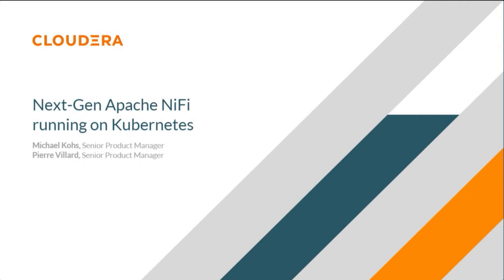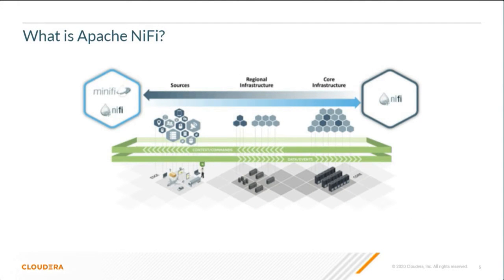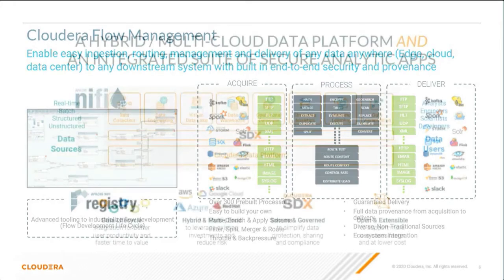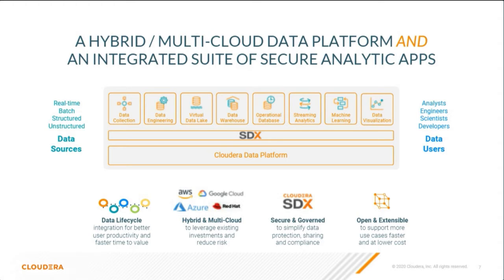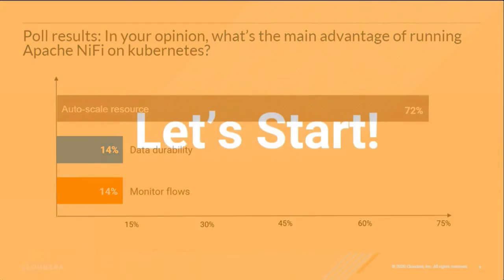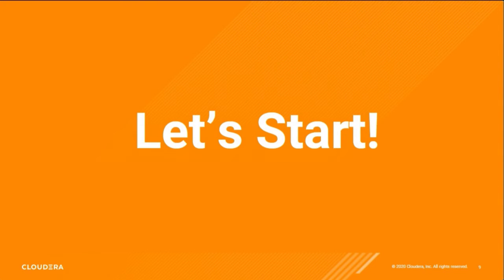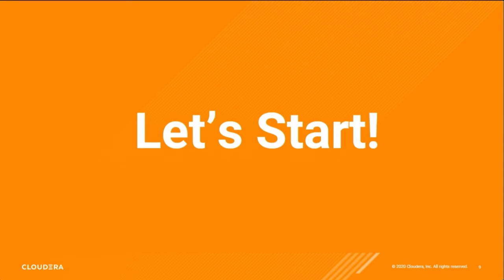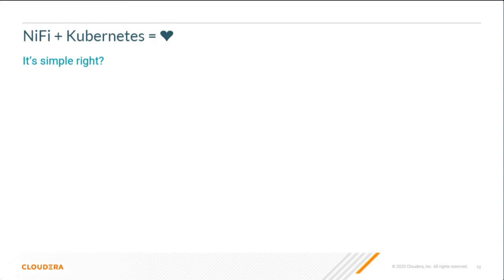Sneak Peek Webinar: Next-Gen Apache NiFi Running on Kubernetes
Check out this preview of our webinar, “Live Demo Jam Continues: Next-Gen Apache NiFi running on Kubernetes.” To watch the rest, click the link in the video or below:

In the last episode of Live Demo Jams, we demonstrated how to create data flows and monitor the performance of Apache NiFi.  In this session, we will showcase the next-gen Apache NiFi running on Kubernetes in the public cloud. Just like the previous session, this will be a no-slides, highly interactive demo-only session where you get to choose what you want to see based on live-polling. This session will also be led by Pierre Villard, Sr. Product Manager for NiFi, and Michael Kohs, Sr. Product Manager for Cloudera DataFlow at Cloudera. Register today and join Pierre and Michael to watch them showcase:

- How easy it is to deploy flows with no infrastructure complexity
- How to monitor data flows and set alerts to meet SLAs
- How auto-scaling and data resiliency will meet the requirements of your most critical flows.